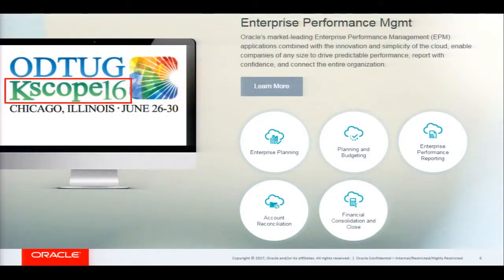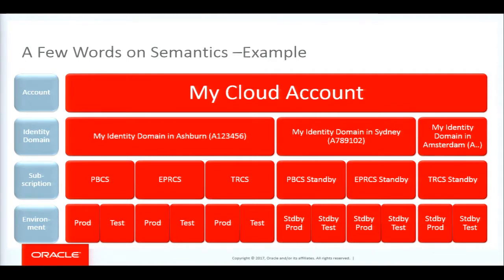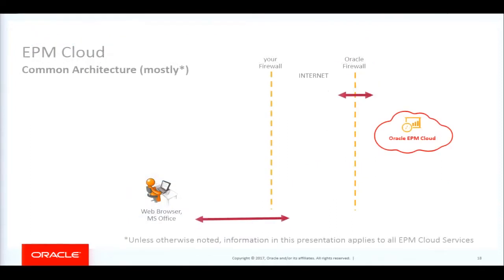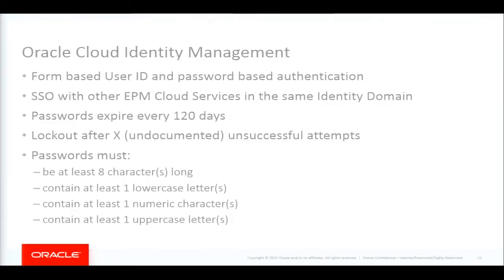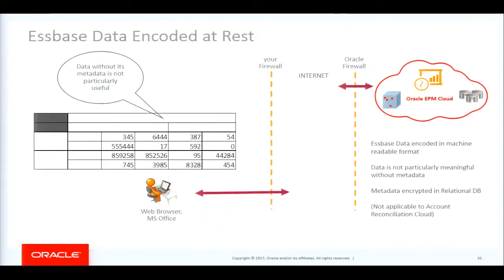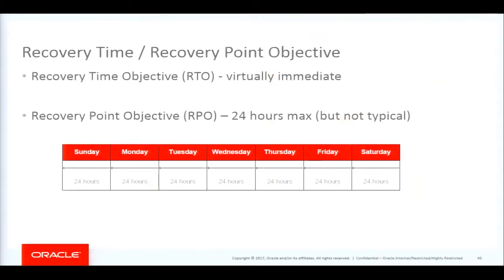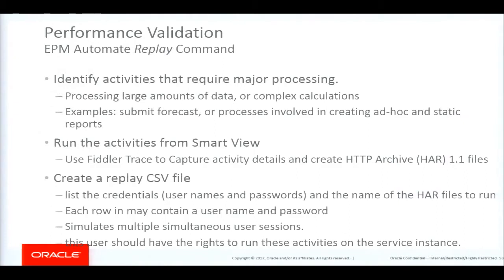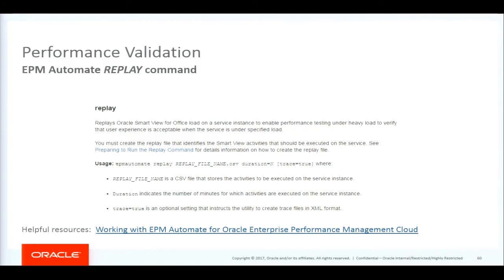Understanding EPM Cloud Infrastructure: What's New?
Presenter: Bill Fox, Oracle Corporation

New to EPM Cloud and want to know the ins and outs of managing your service? Then this is the session for you. Topics include service provisioning, backup and restore, security and user management, and service maintenance. This is the one-stop destination to orient you with everything you need to know about the operational aspects of working with EPM Cloud.